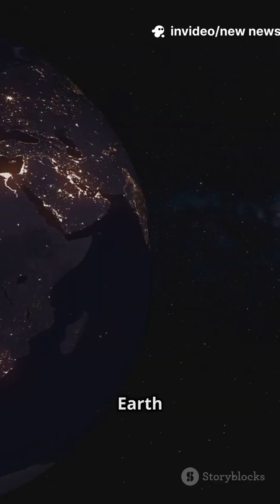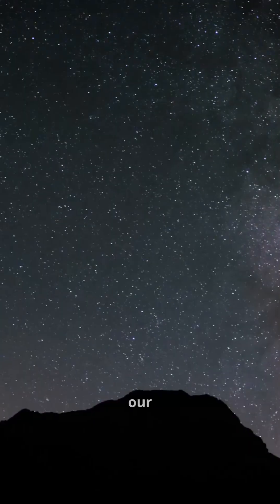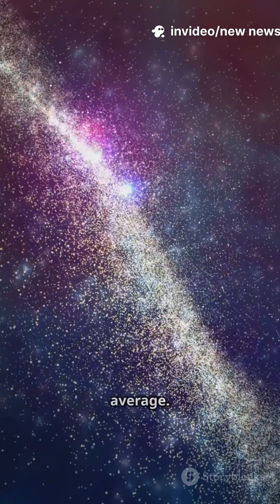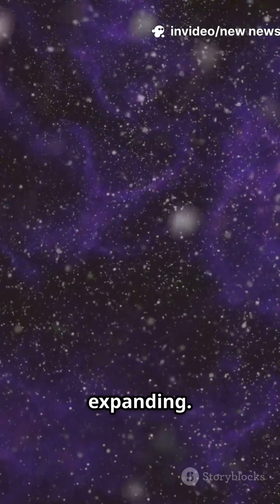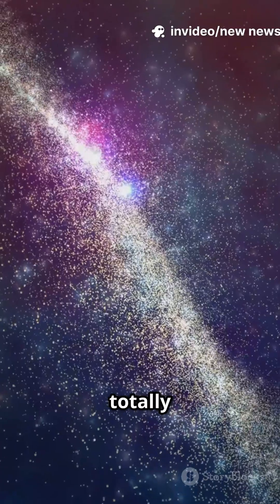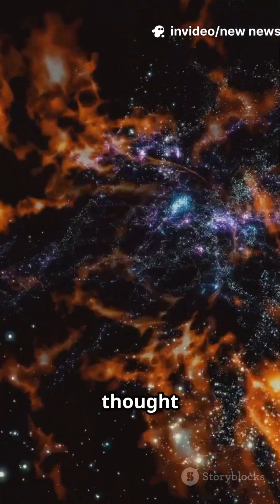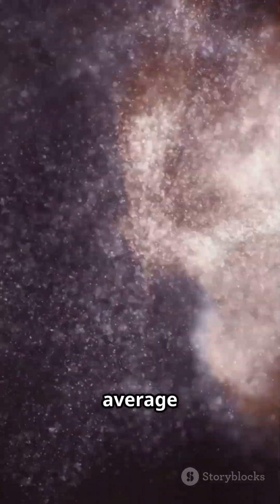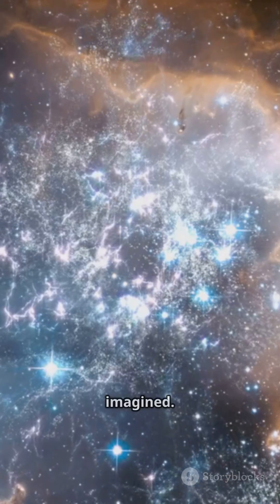“Shocking! Earth Could Be Trapped Inside a GIANT Cosmic Void Since the Big Bang!”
Could our whole galaxy be floating in a 1–2 billion‑light‑year void? Astrophysicists analyzing “echoes from the Big Bang” (baryon acoustic oscillations) have found new evidence that Earth and the Milky Way might be suspended inside a vast under-dense region that could explain the infamous Hubble tension—our conflicting measurements of the universe’s expansion.